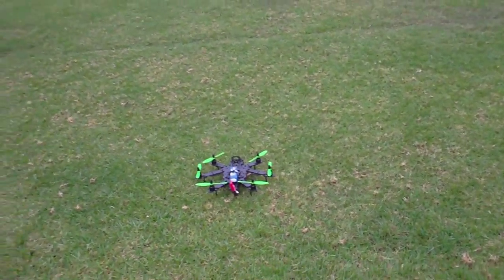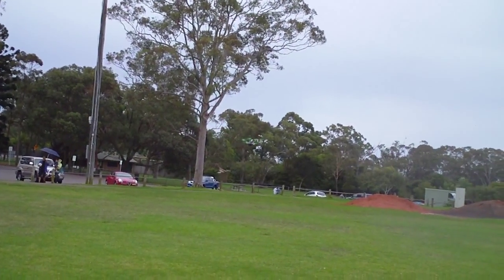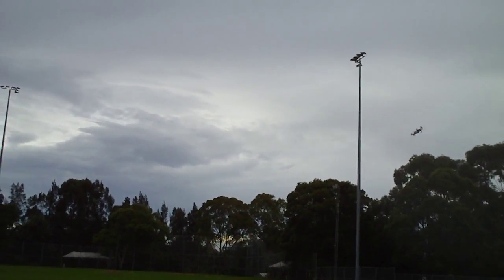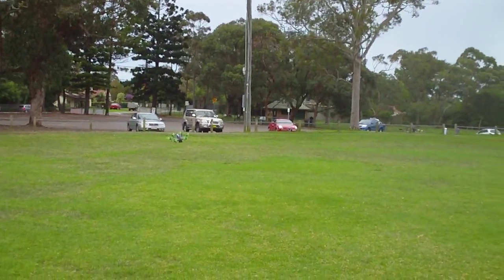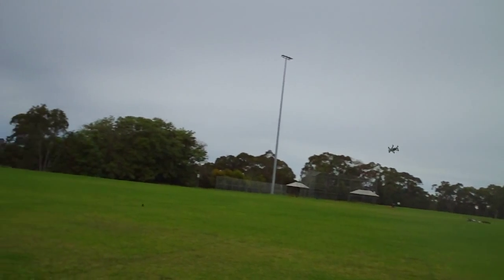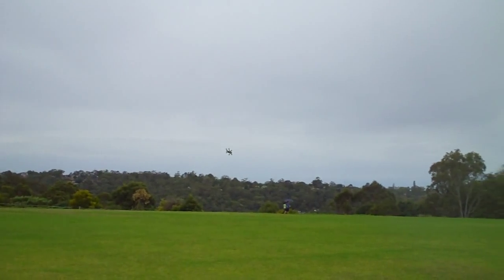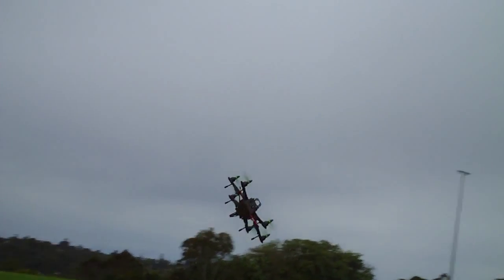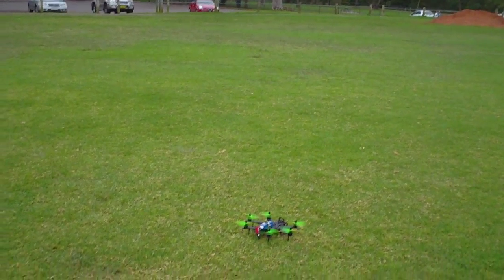Armattan Hexacopter - new PID Settings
This is how it flies with awdspider's PID settings in Cleanflight - PID controller #3 as per this post.